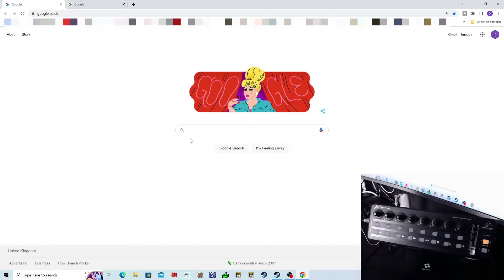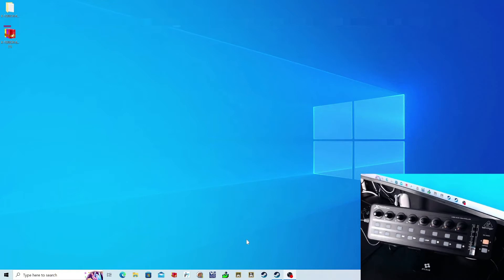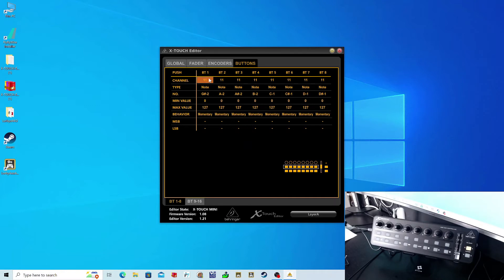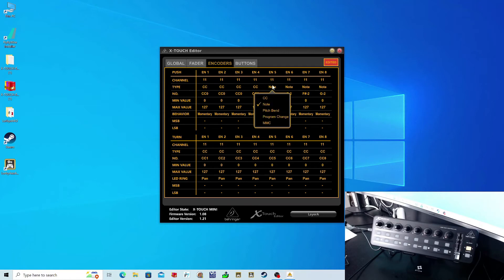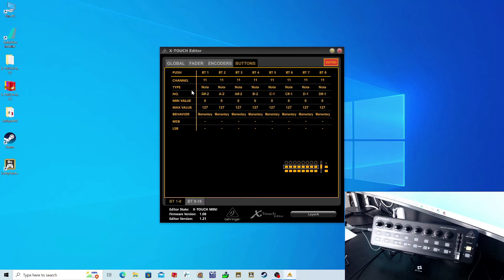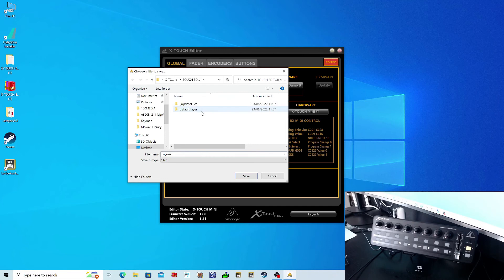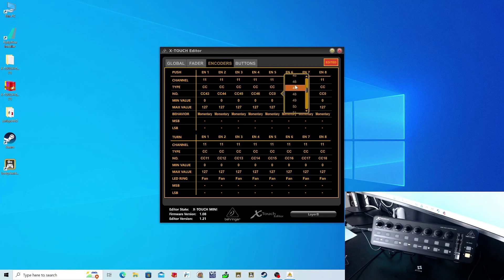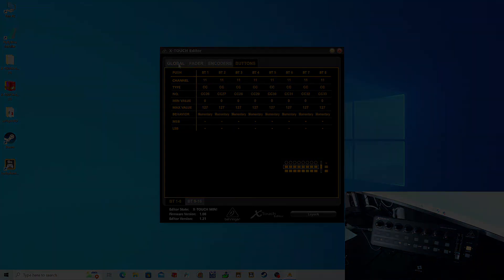X- Touch Mini for use with Microsoft Flight Sim 2020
Using X-Touch Editor to get it ready for your flight sim.
In this video I will take you through the process of altering your x-touch from a midi controller to a button box.

Once you have X-touch editor installed and opened replace each control from a "note" to "CC"
Then assign a button number to each encoder and button.

You can follow my layout if you wish;

Layer A

Fader is cc9
Encoder Push Buttons are CC10 - CC17
Encoder rotary functions are CC18 - cc25
Softkeys row 1 are cc26 - cc 33
                 row 2 are cc34 - cc41

Layer B

fader cc42
Encoder push buttons are cc43 - cc50
Encoder rotary functions are cc51 - cc58
Softkeys row 1 are cc59 - cc66
                row 2 are cc67 - cc74

In the next video we will concentrate on the installation of all the necessary applications to get to use this with MSFS 2020.